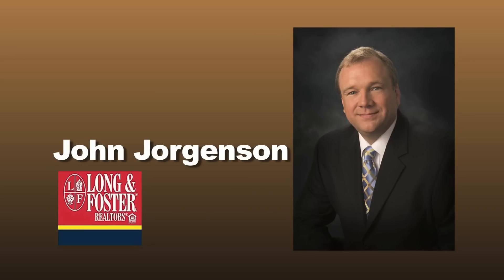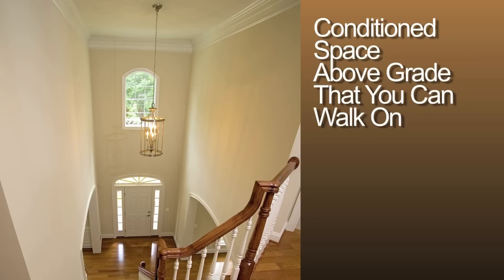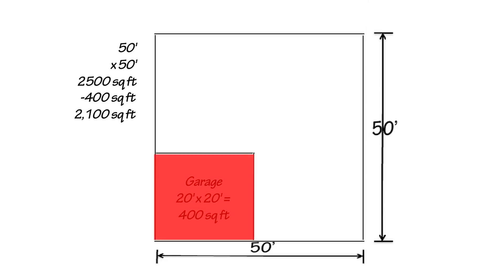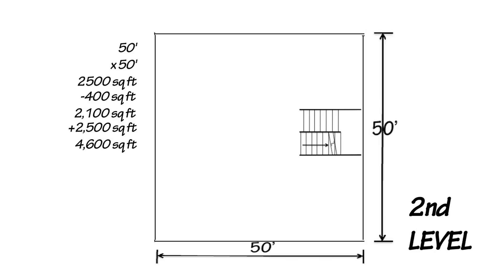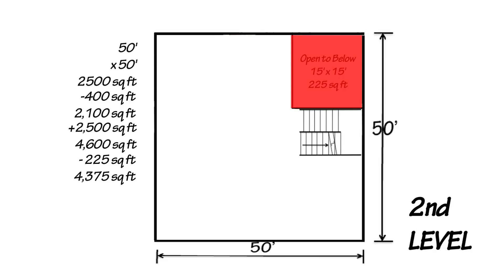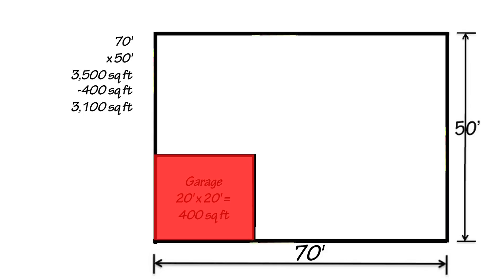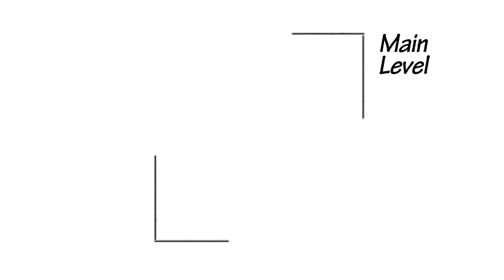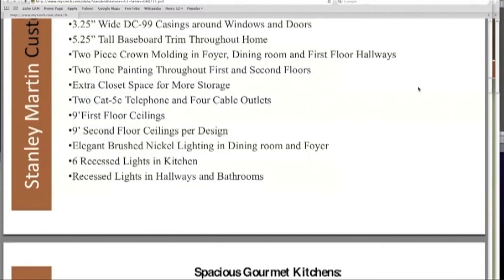How to Calculate Square Footage of a Home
Stanley Martin Custom Homes Sales Partner John Jorgenson uses ANSI standards to calculate the square footage of a home. The price per square foot only includes conditioned space, above ground level that you can walk on. Join our email list for updates and special offers.

NOTE: THIS VIDEO MIGHT BE SLIGHTLY OUTDATED.

For more information about Stanley Martin Custom Homes, please visit WeBuildOnYourLot.com.